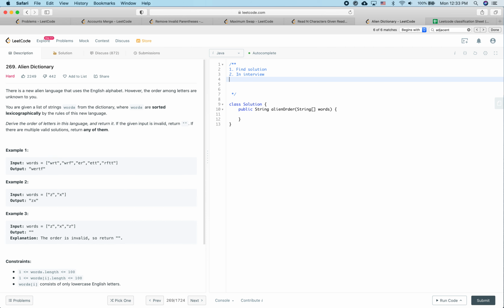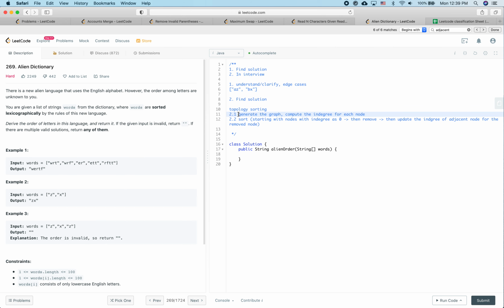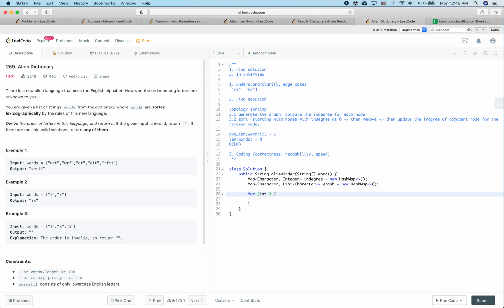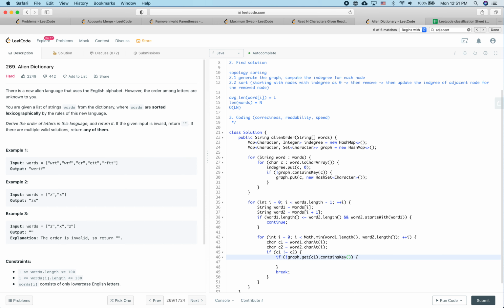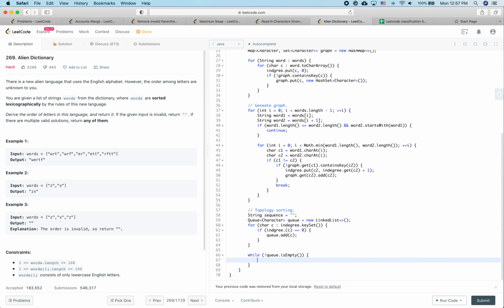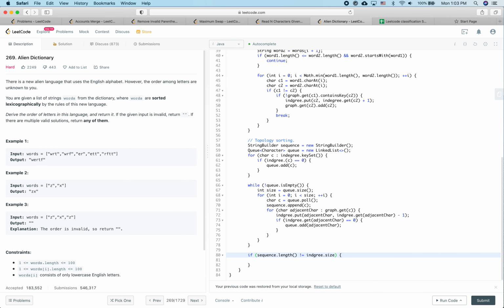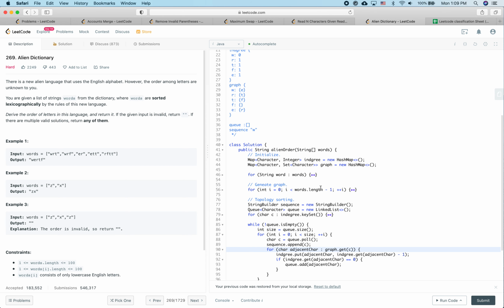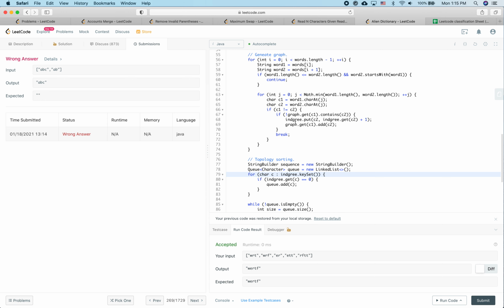Facebook Coding Interview Question | Leetcode 269 | Alien Dictionary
In this video, we introduce how to solve the "Alien Dictionary" question which is used by big tech companies like Google, Facebook, Amazon in coding interviews. We also cover how to behave during a coding interview, e.g. communication, testing, coding style, etc.